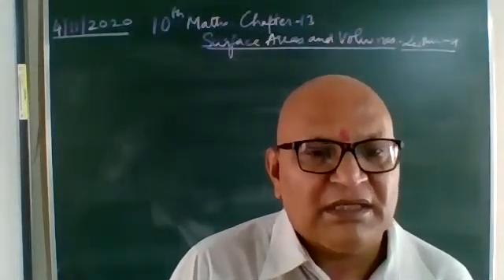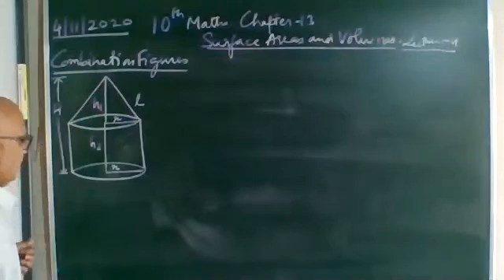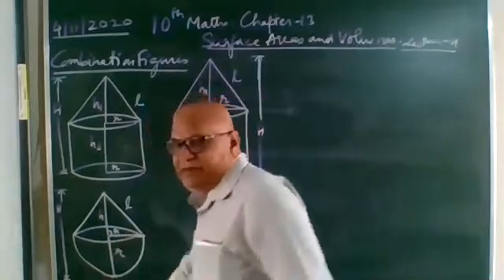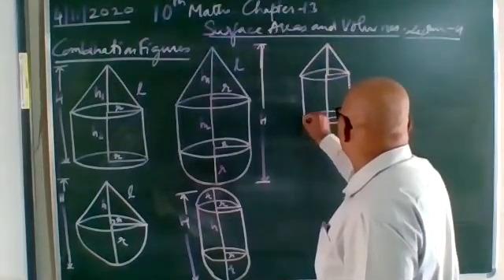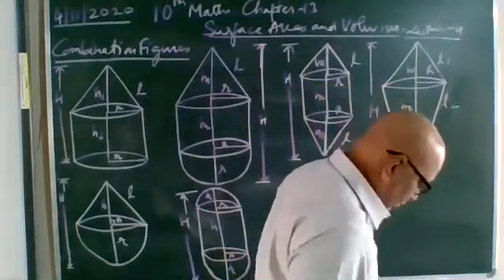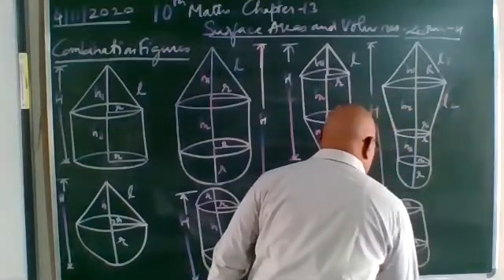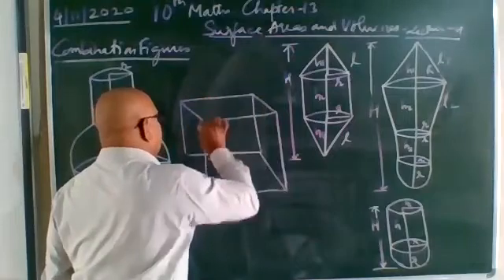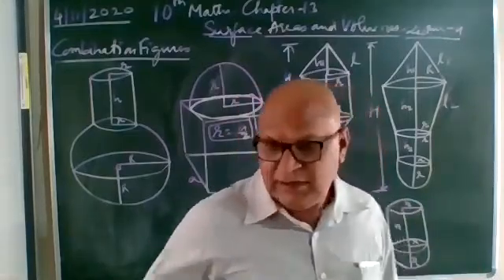10 TH MATHS Chapter 13 Surface areas and volumes Lecture 4 date 4 11 2020